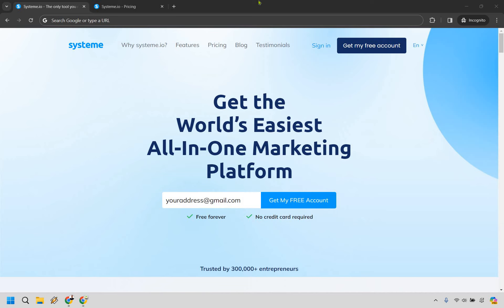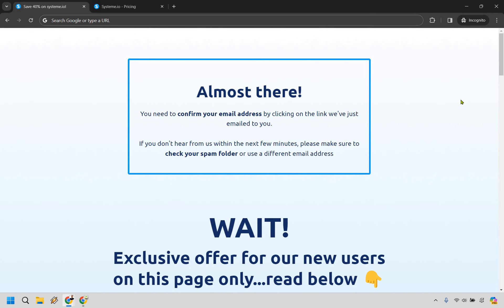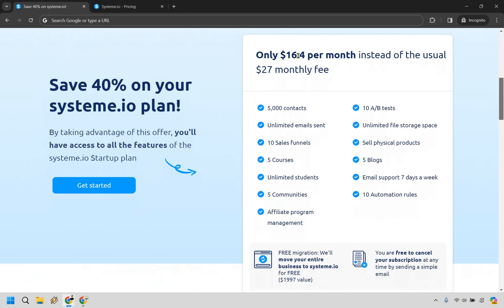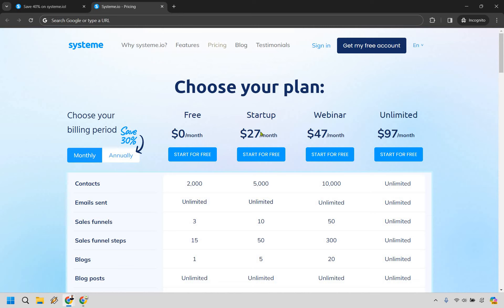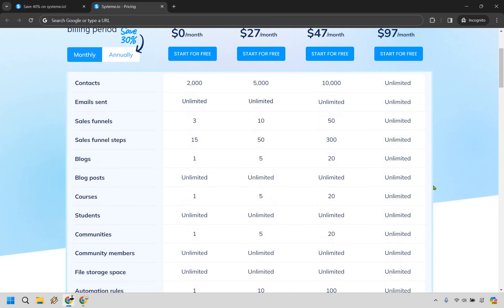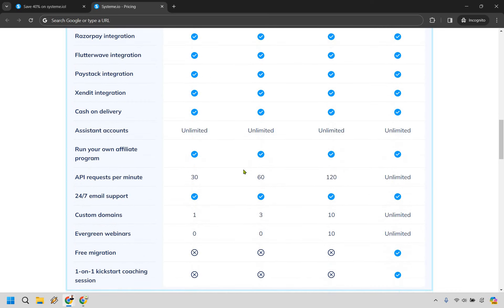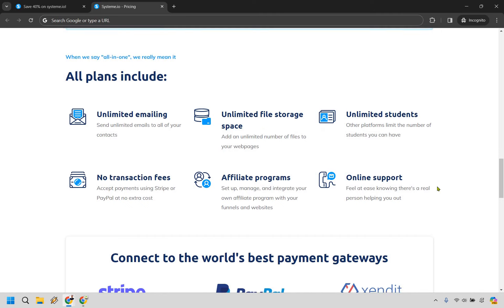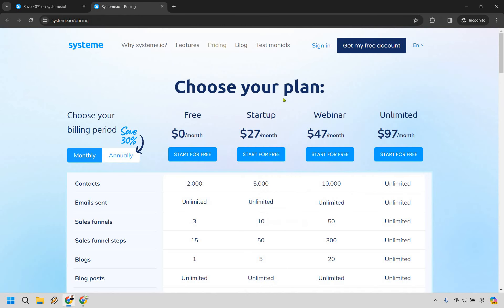Systeme.io Pricing Plans 2024 (How To Get A Systeme.io Discount)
Systeme.io Pricing Plans

👋 Hey there! Thanks for sailing into Marketing Island for a treasure hunt on "Systeme.io Pricing Plans." Here's the bounty we’re digging up today:

🏝️ Systeme.io Cost & Discount - Ahoy! Let’s navigate through the lush landscapes of Systeme.io’s pricing plans, where X marks the spot on the map. Discover hidden discounts and treasures that make this all-in-one platform not just a powerful ally in your marketing adventures but also a chest full of golden value. Whether you're commanding a fleet of sales funnels or sending out messages in digital bottles via email marketing, understanding the cost of these tools is like having the wind at your back.

🔍 I hope this video is the treasure map you’ve been seeking, filled with the insights needed to sail the digital seas! If it helps you chart a course to marketing success, be sure to send up a signal flare by hitting the like button - it’s like letting me know you’re ready for more voyages to hidden knowledge.